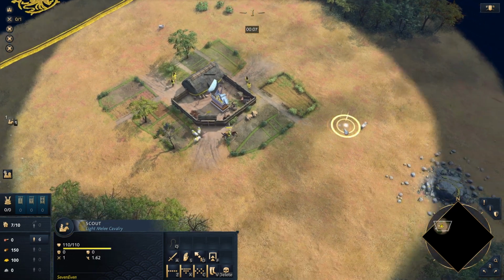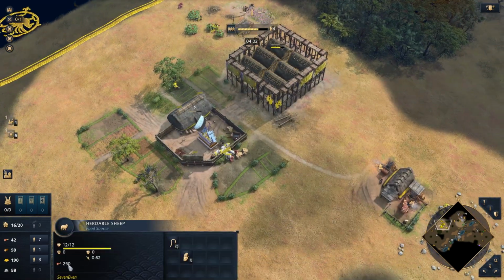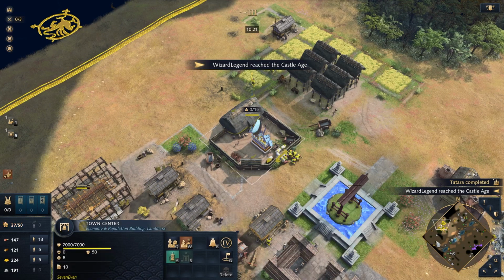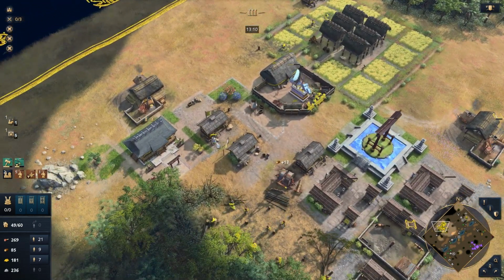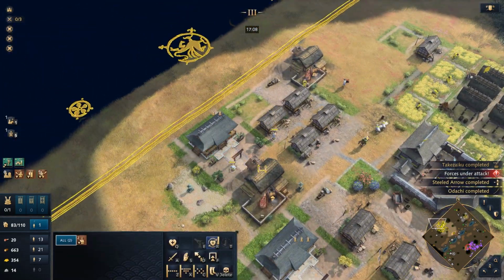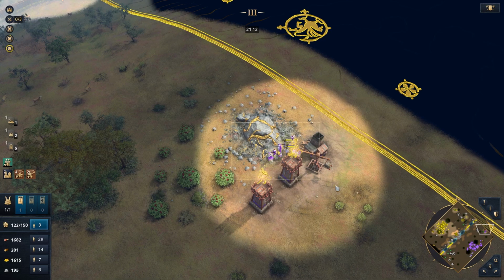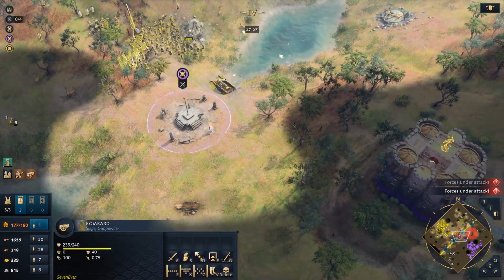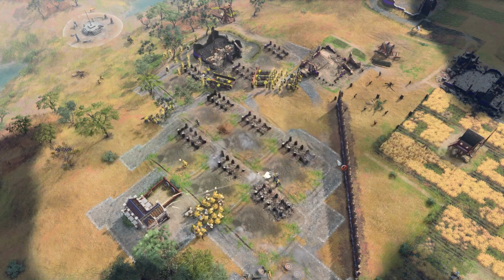Age of Empires 4-Solo Ranked-Controlling the GOLD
back with some more solo ranked as we go late and face the Berkshire palace!